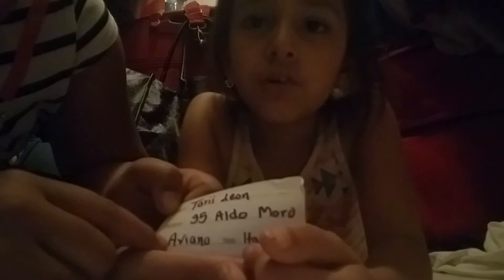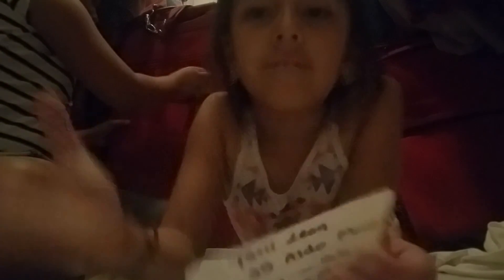Showing you guys our suitcases for california😂